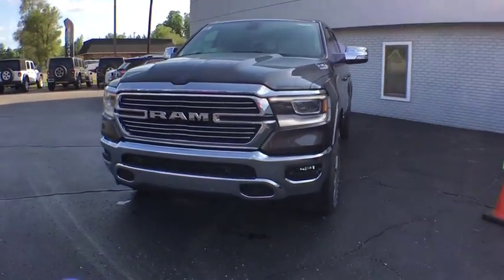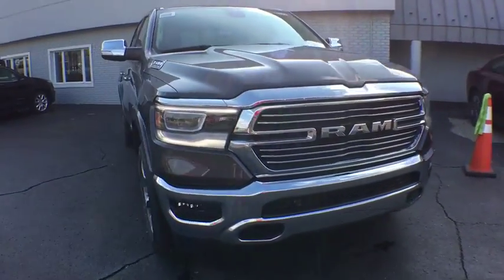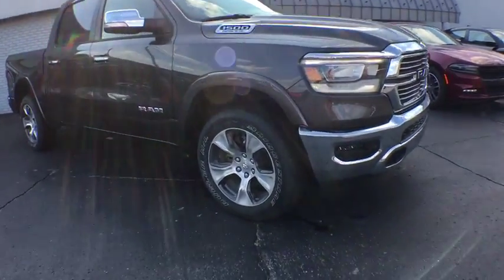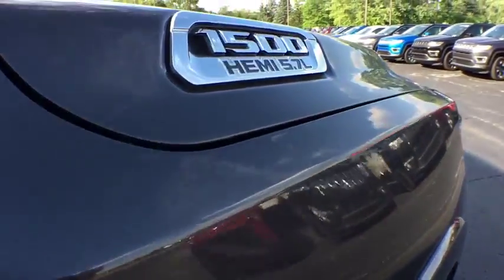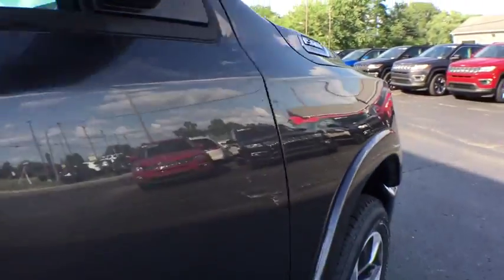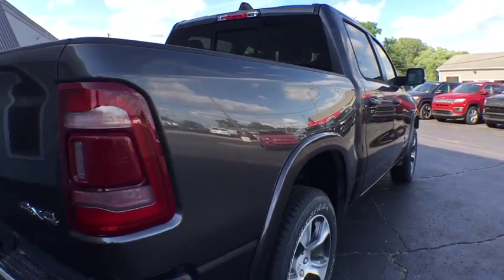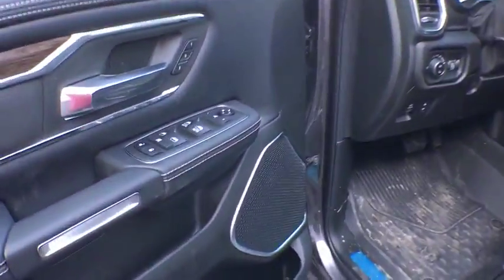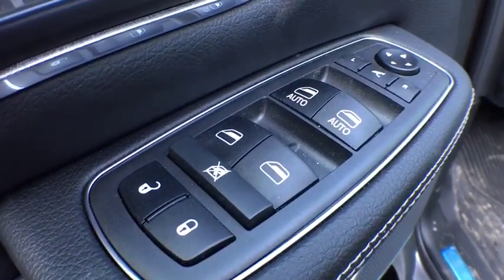2019 Ram 1500 Brighton, Novi, Howell, Wixom, Pickney, MI 291111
Granite Crystal Metallic Clearcoat New 2019 Ram 1500 available in Brighton, Michigan at Brighton Chrysler. Servicing the Novi, Howell, Wixom, Pickney, MI area.

Brighton Chrysler
9827 E Grand River Ave

Crystal Metallic 2019 Ram 1500 Laramie 4WD 8-Speed Automatic HEMI 5.7L V8 Multi Displacement VVT Price includes: $1,500 - Great Lakes 2019 Bonus Cash GLCKA. Exp. 07/01/2019, $1,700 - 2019 Retail Consumer Cash 42CK1. Exp. 07/01/2019, $500 - Chrysler Capital 2019 Bonus Cash 44CKB3. Exp. 07/01/2019
WHEELS: 20 X 9 PREMIUM PAINT/POLISHED  -inc: Tires: 275/55R20 OWL All Season,MONOTONE PAINT,ENGINE: 5.7L V8 HEMI MDS VVT  -inc: Active Noise Control System  Heavy Duty Engine Cooling  GVWR: 7 100 lbs  Dual Rear Exhaust w/Bright Tips  Hemi Badge  220 Amp Alternator,REAR WHEELHOUSE LINERS,MANUFACTURER'S STATEMENT OF ORIGIN,GVWR: 7 100 LBS,BLACK  LEATHER TRIMMED BUCKET SEATS  -inc: Bucket Seats  Rear 60/40 Folding Split Recline Seat  Center Console Parts Module  Full Length Upgraded Floor Console,FRONT & REAR RUBBER FLOOR MATS,TRANSMISSION: 8-SPEED AUTOMATIC (8HP75),TIRES: 275/55R20 OWL ALL SEASON,3.21 REAR AXLE RATIO  (STD),QUICK ORDER PACKAGE 25H LARAMIE  -inc: Engine: 5.7L V8 HEMI MDS VVT  Transmission: 8-Speed Automatic (8HP75),GRANITE CRYSTAL METALLIC CLEARCOAT,SINGLE DISC REMOTE CD PLAYER,LARAMIE LEVEL 1 EQUIPMENT GROUP  -inc: Remote Tailgate Release  Auto High Beam Headlamp Control  Blind Spot & Cross Path Detection  Rain Sensitive Windshield Wipers  ParkSense Front/Rear Park Assist w/Stop  Tailgate Ajar Warning Lamp  Foam Bottle Insert (Door Trim Panel)  Single Disc Remote CD Player  Rear 60/40 Folding Split Recline Seat,Four Wheel Drive,Tow Hitch,Power Steering,ABS,4-Wheel Disc Brakes,Brake Assist,Aluminum Wheels,Tires - Front All-Season,Tires - Rear All-Season,Conventional Spare Tire,Heated Mirrors,Power Mirror(s),Integrated Turn Signal Mirrors,Power Folding Mirrors,Rear Defrost,Privacy Glass,Intermittent Wipers,Variable Speed Intermittent Wipers,Power Door Locks,Fog Lamps,Daytime Running Lights,Automatic Headlights,AM/FM Stereo,Satellite Radio,Bluetooth Connection,Requires Subscription,Premium Sound System,MP3 Player,Steering Wheel Audio Controls,Auxiliary Audio Input,Heated Front Seat(s),Cooled Front Seat(s),Power Driver Seat,Seat Memory,Power Passenger Seat,Pass-Through Rear Seat,Rear Bench Seat,Adjustable Steering Wheel,Trip Computer,Power Windows,WiFi Hotspot,Driver Adjustable Lumbar,Passenger Adjustable Lumbar,Leather Steering Wheel,Heated Steering Wheel,Keyless Entry,Keyless Start,Universal Garage Door Opener,Cruise Control,Climate Control,Multi-Zone A/C,Woodgrain Interior Trim,Leather Seats,Split Bench Seat,Auto-Dimming Rearview Mirror,Driver Vanity Mirror,Passenger Vanity Mirror,Driver Illuminated Vanity Mirror,Passenger Illuminated Visor Mirror,Floor Mats,Mirror Memory,Remote Engine Start,Smart Device Integration,Adjustable Pedals,Engine Immobilizer,Security System,Traction Control,Stability Control,Front Side Air Bag,Tire Pressure Monitor,Driver Air Bag,Passenger Air Bag,Front Head Air Bag,Rear Head Air Bag,Passenger Air Bag Sensor,Child Safety Locks,Back-Up Camera